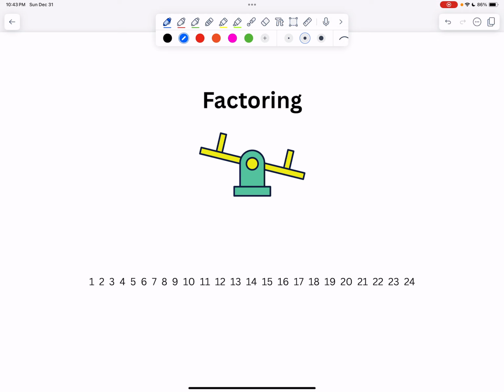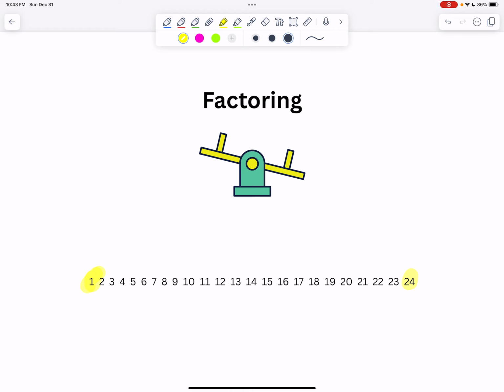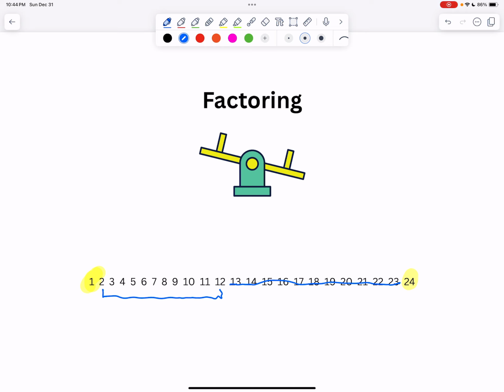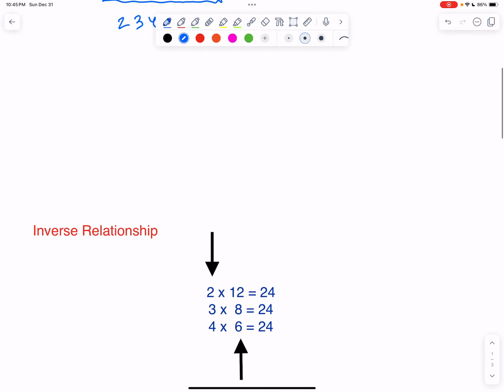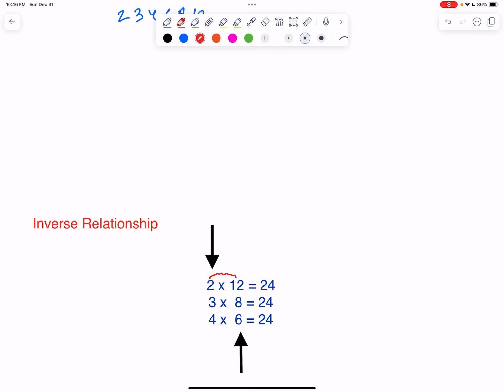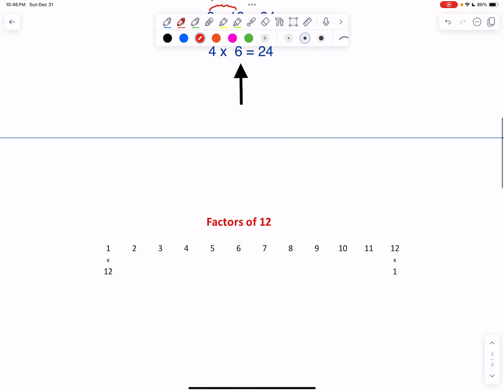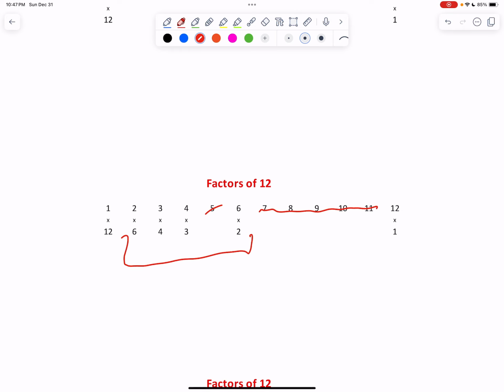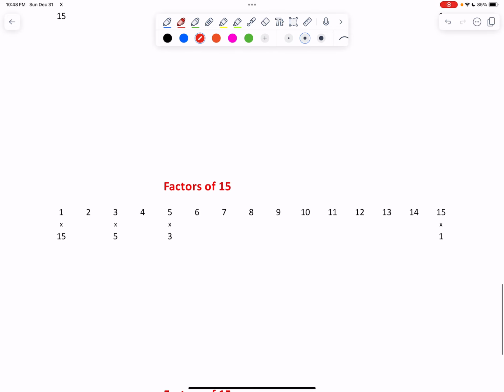5 Minutes Math: Factoring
5 Minutes Math: Factoring - easily eliminate half of the numbers immediately! Each factor you find eliminates all numbers above it.